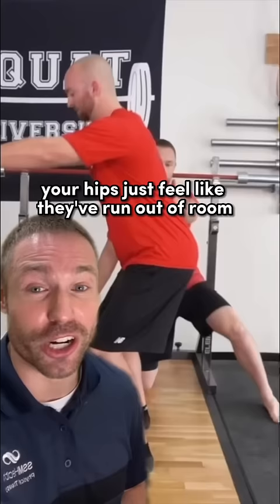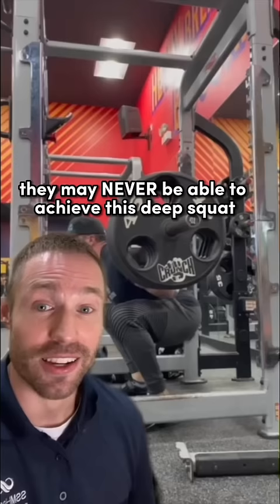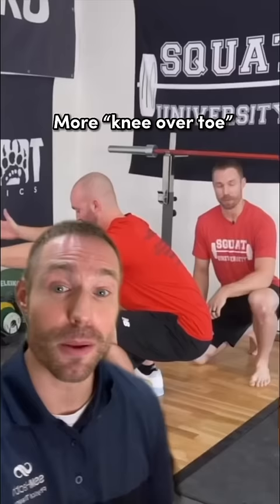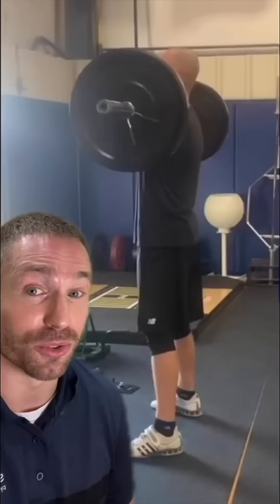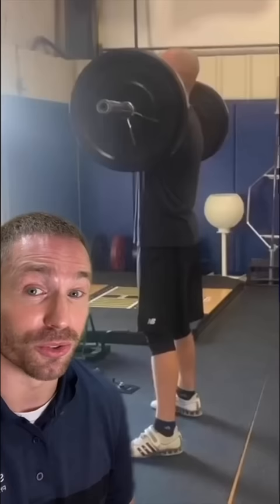“ASS TO GRASS” Squats (not for everyone)